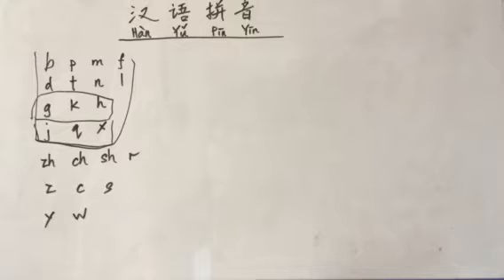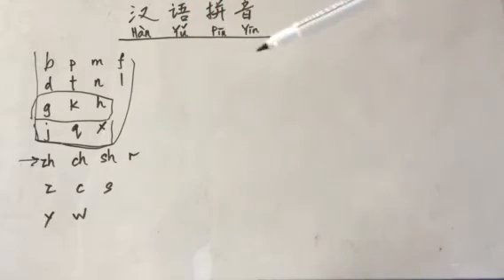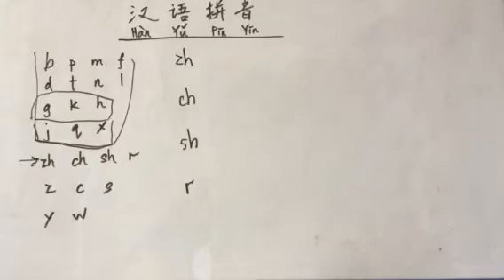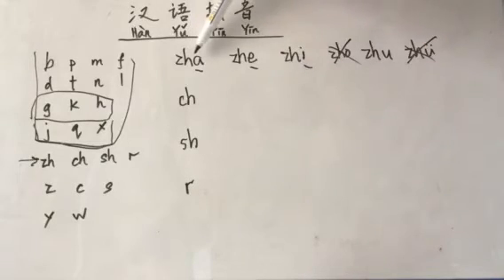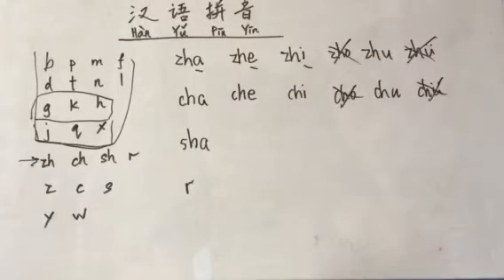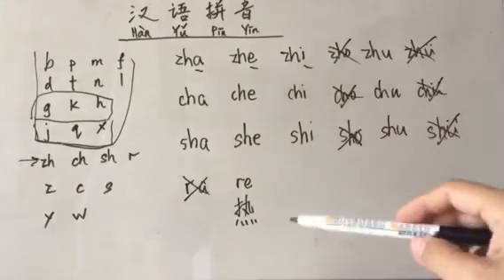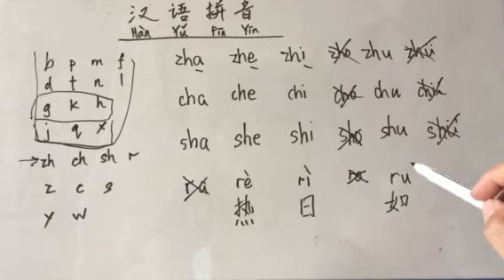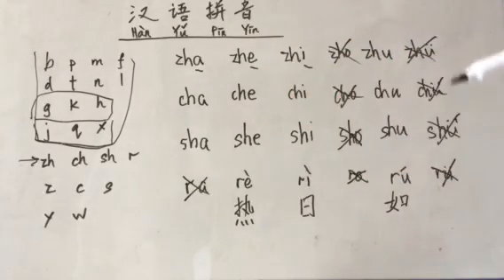Chinese Hanyu Pinyin #8 Initials zh ch sh r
Learn Chinese phonetic step by step